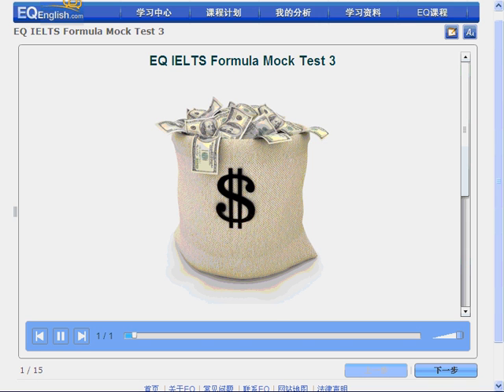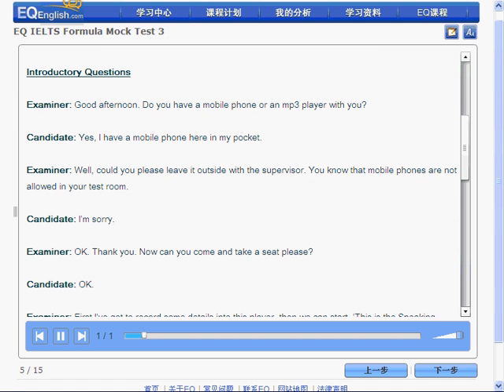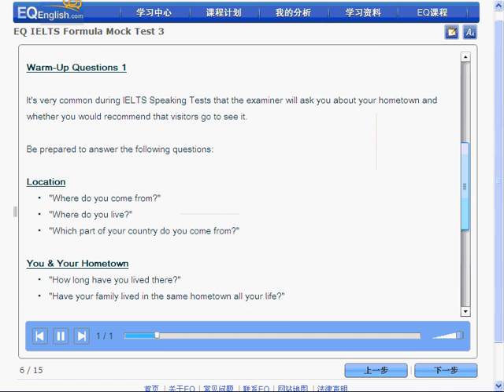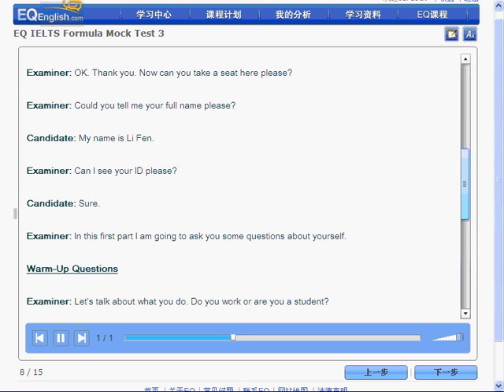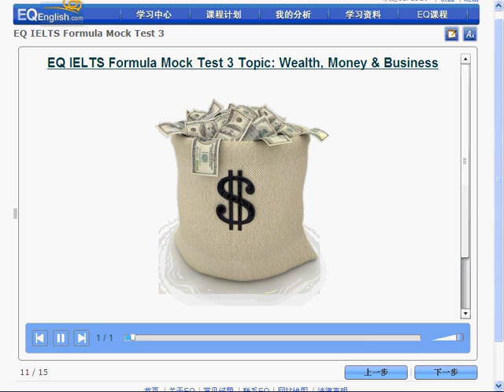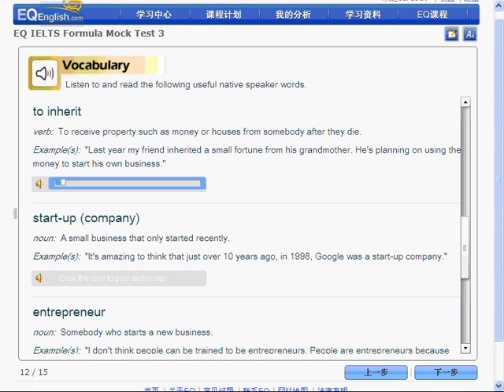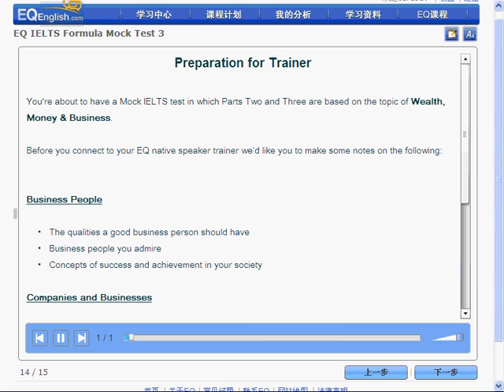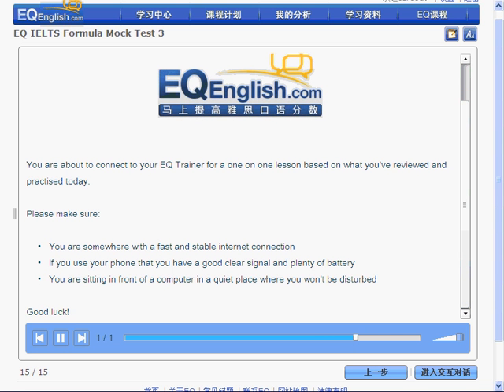D:\Document And Settings2\Administrator\Desktop\公式U12：Formula Mock Test 3.wmv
【郑重申明】本空间所有学习内容均来源于网络，本空间内容免费提供，版权归原作者所有。本空间内容不得用于任何商业用途，请在下载后24小时内删除。如有侵犯版权，请联系我们（QQ：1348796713），我们会立即从空间上删除，并致以最深的歉意。如不同意以上条款，请勿观看或下载，否则由此引发的任何问题，本空间不负任何法律纠纷等责任，谢谢合作！感谢大家的支持。
性别：女

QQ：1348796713